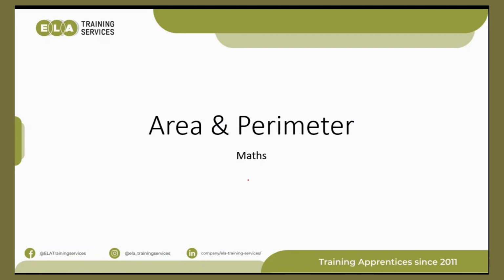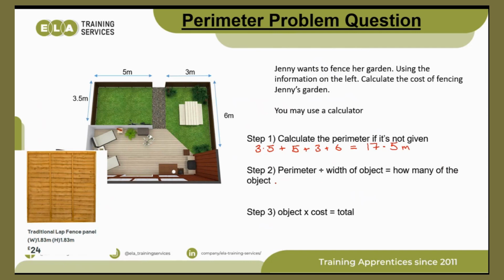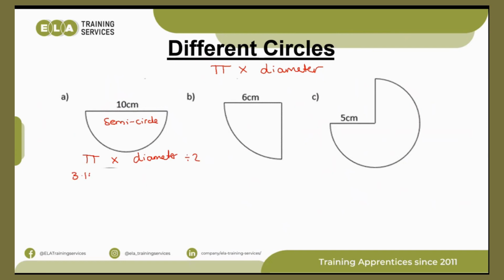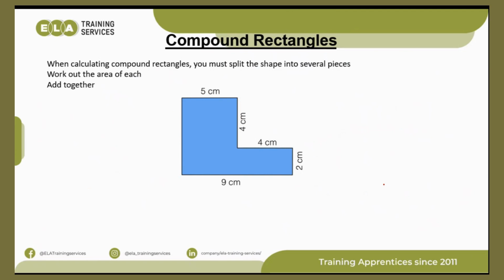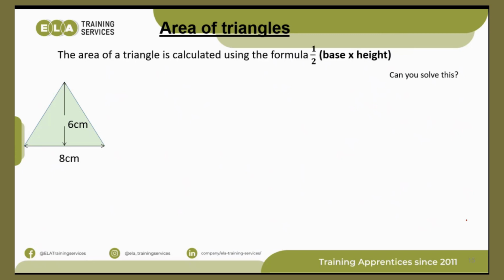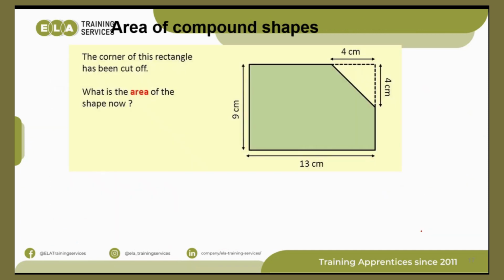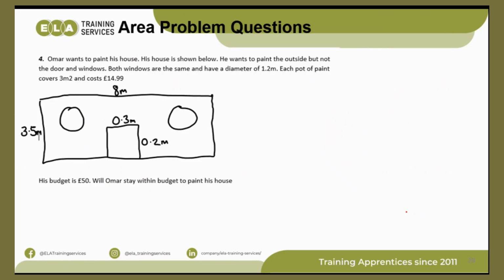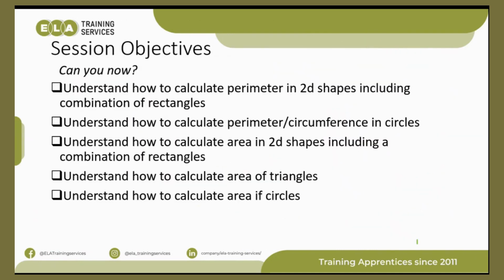Maths L2 #9 (Area & Perimeter)